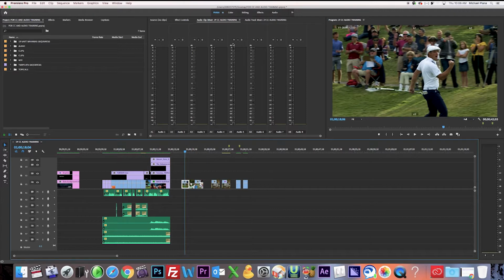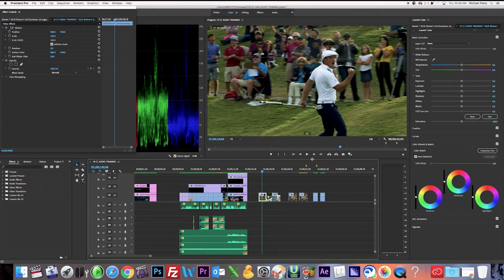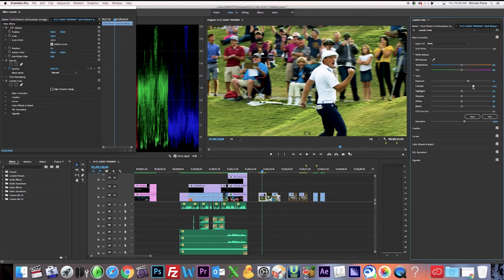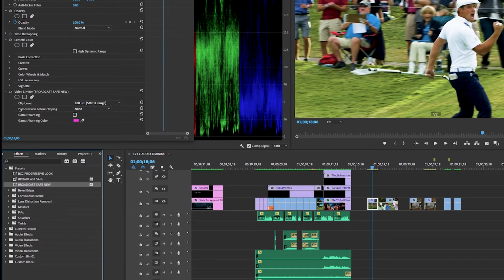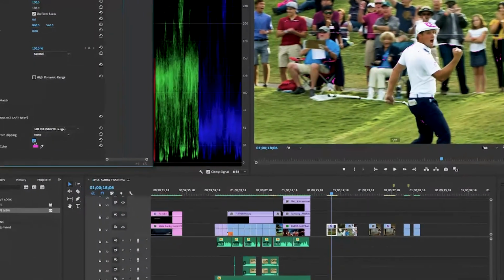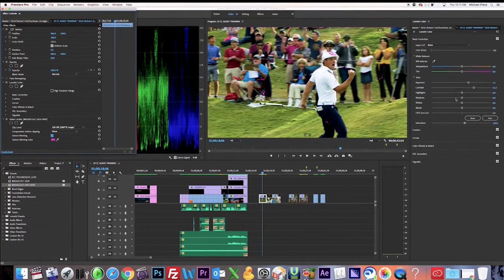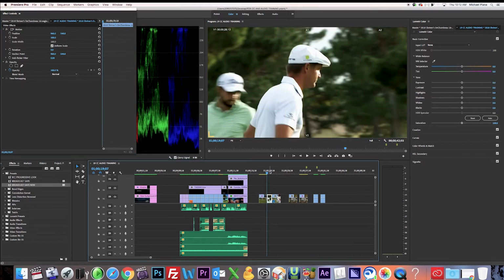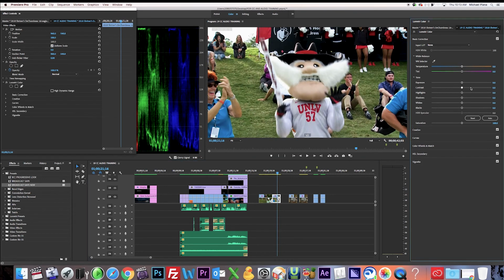Adobe Premiere BASIC COLOR CORRECTION